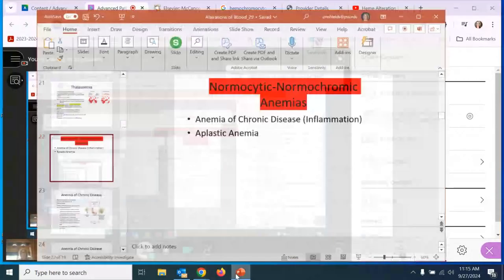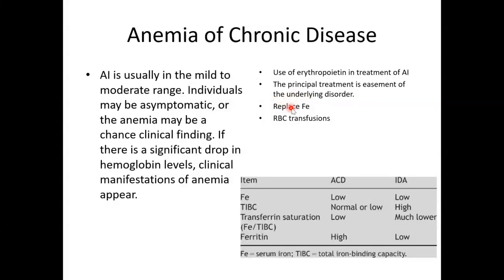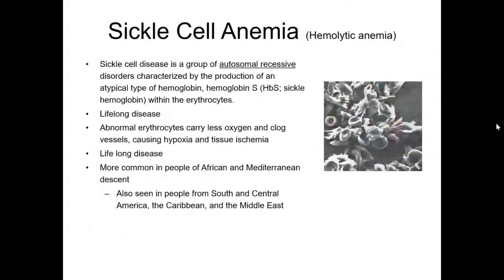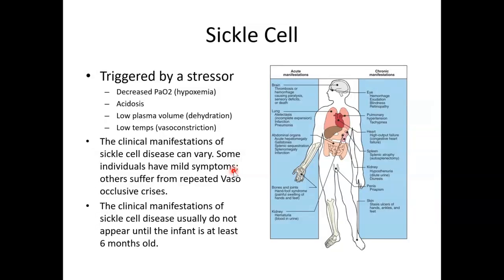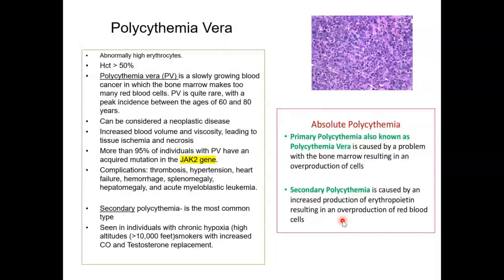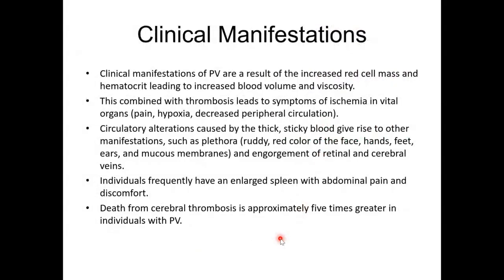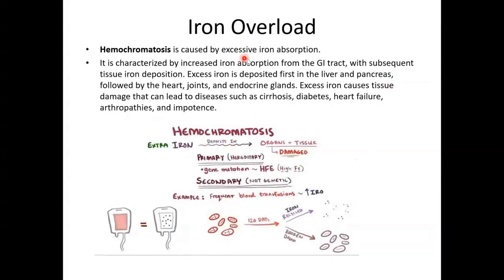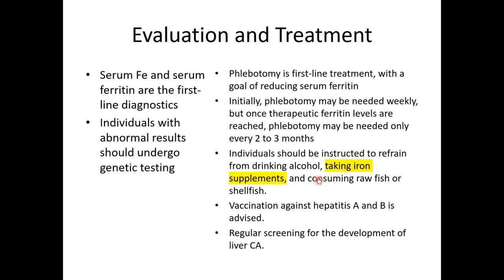Heme Alteration Part 4